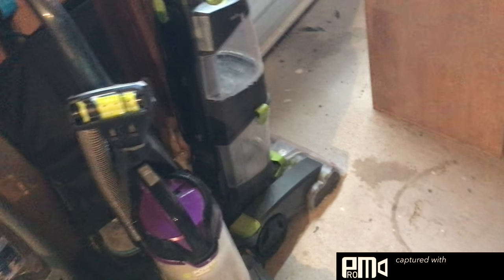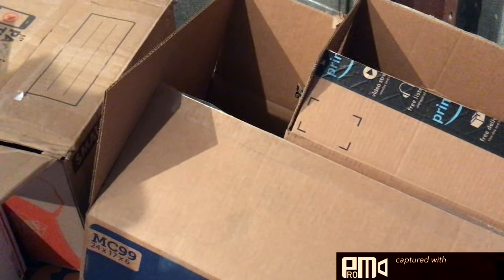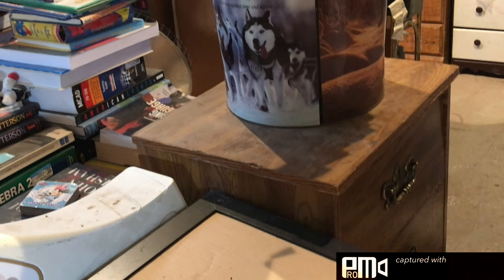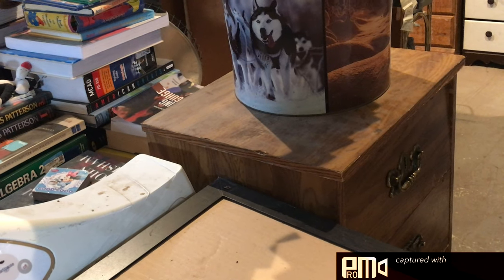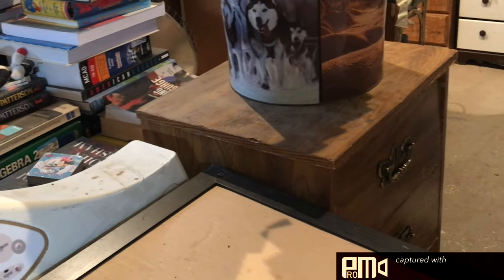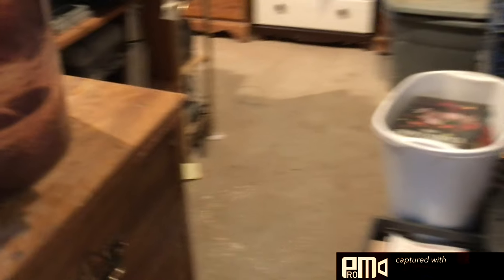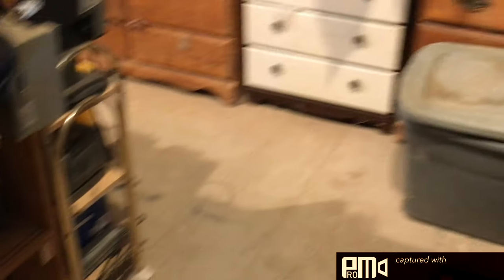More shelving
I finally have all of the videos that I filmed on my phone uploaded because I  decided to schedule them out instead of taking the time to upload one every day. They will still be posted daily, but now I'm also scheduling newer videos as well.